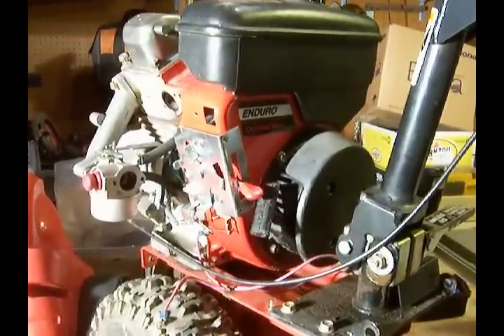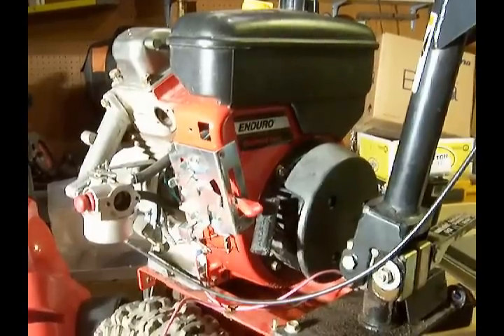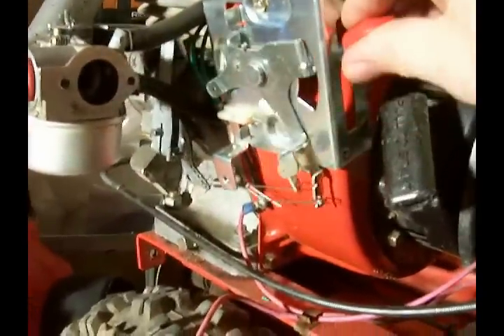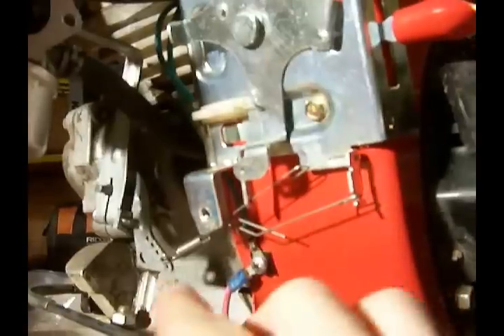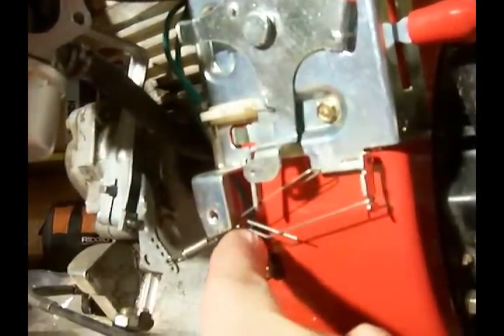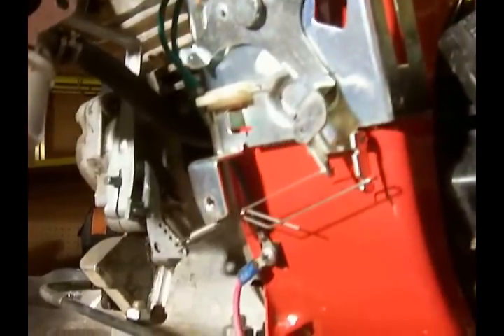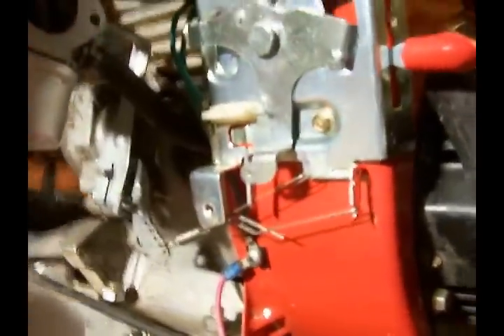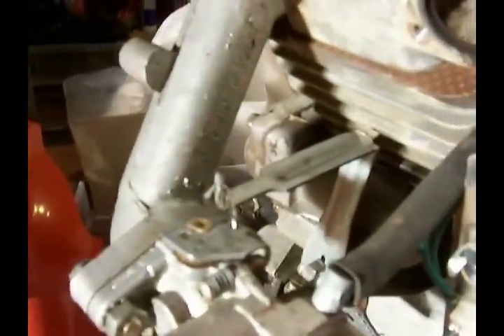Tecumseh OHH50 - Governor, Carburetor and Control Arm Linkage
A video to show how the linkage is set up on a Tecumseh OHH50 engine.
This is standard for all Tecumseh OHH engines.